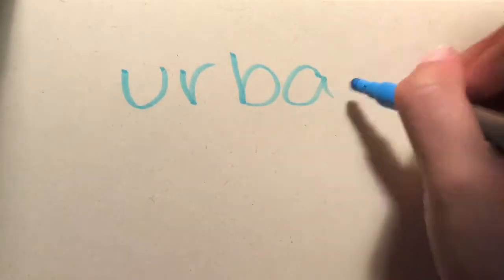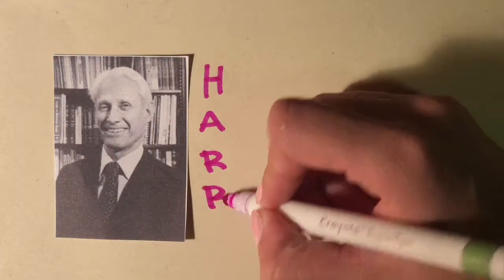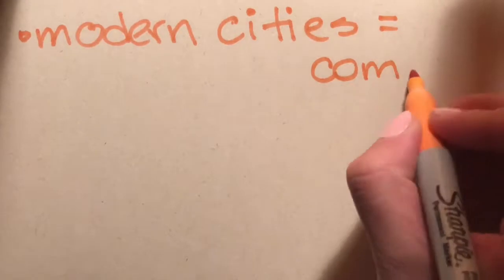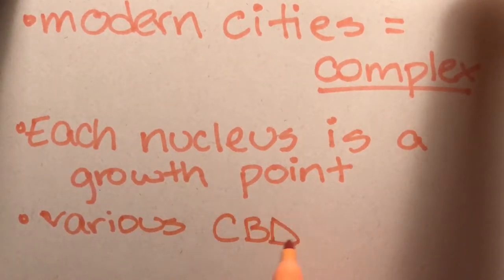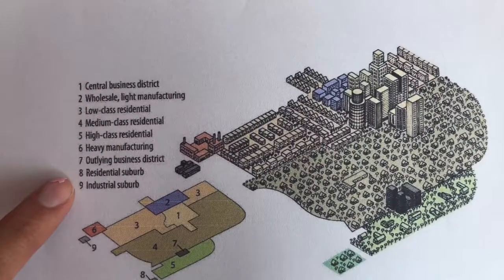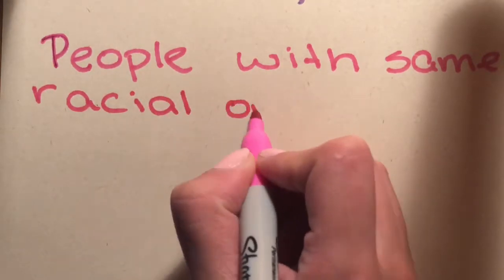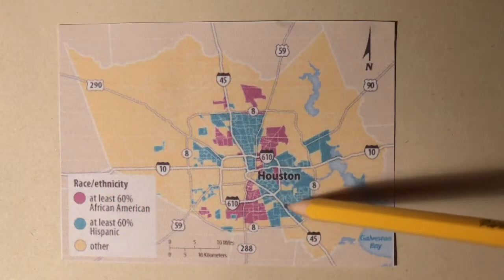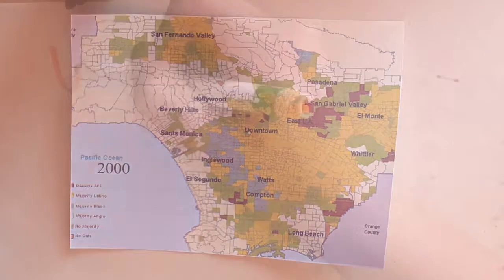Urban Models - Multiple Nuclei Model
References
Ahlfeldt, G. M., & Wendland, N. (2012). How polycentric is a monocentric city? Centers, spillovers and hysteresis [Abstract]. Journal of Economic Geography,13(1), 53-83. doi:10.1093/jeg/lbs013

Burgess model or concentric zone model | Urban Development Model. (2018, January 26).

CHANGING CITIES: Three Models of Urban Growth (Land Use). (n.d.). Retrieved June 5, 2018,

Hoyt Model (Sector Model) of Urban Land Use 1939 by Homer Hoyt. (2017, December 31).

Jamal, H. (2017, December 23). Multiple Nuclei Model in Urban and Regional Planning.

Los Angeles County Racial/Ethnic Breakdown 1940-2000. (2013, February 7).